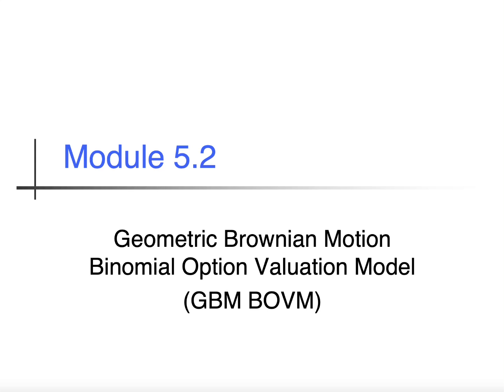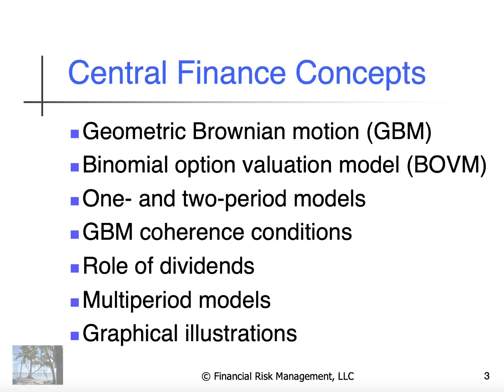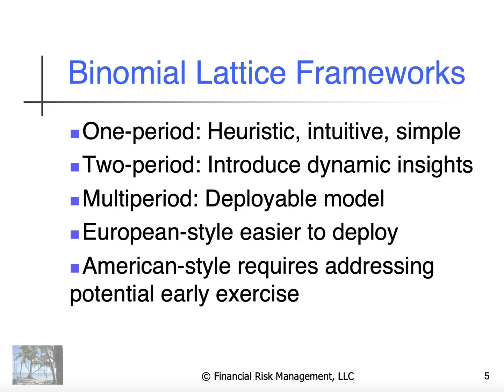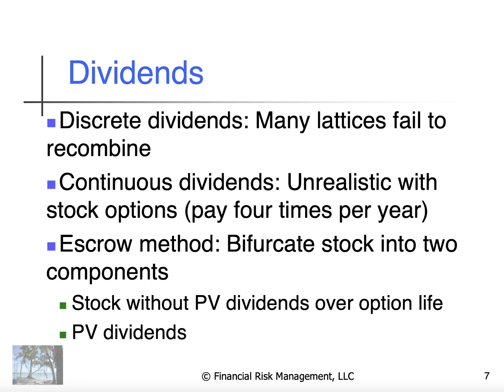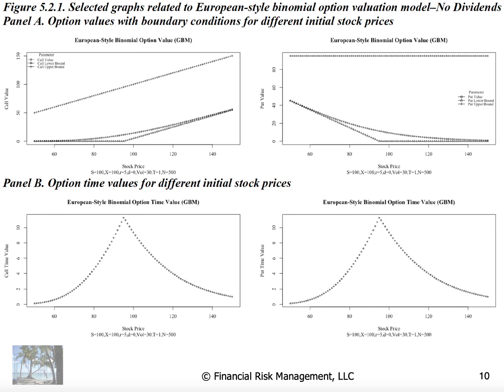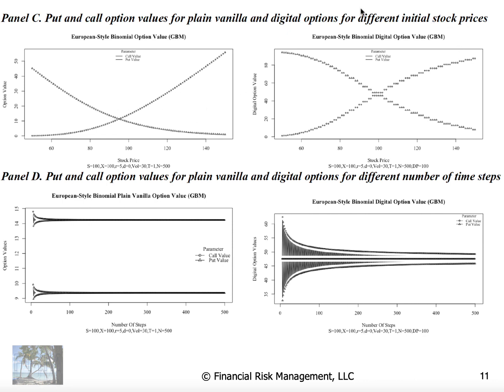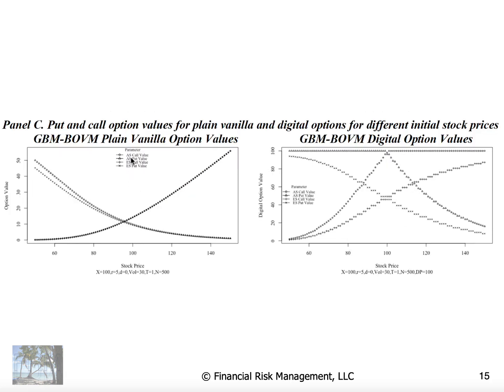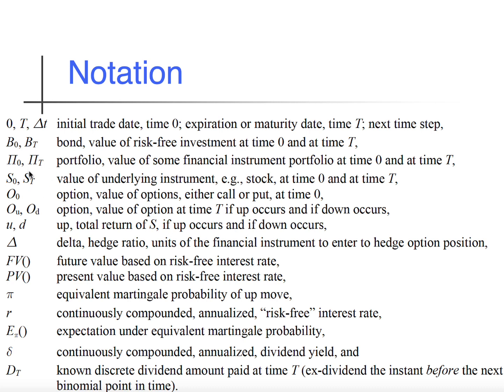5 2 Valuation GBM Binomial OVM Part 1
Chapter 5 2 (Part 1) Detailed introduction to geometric Brownian motion-based binomial option valuation model.